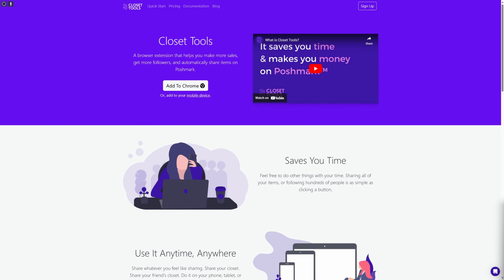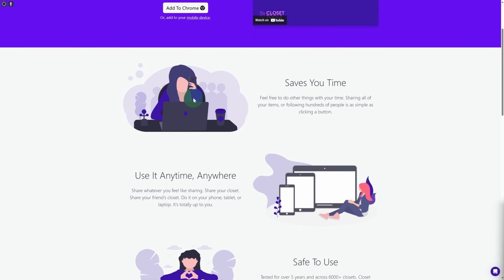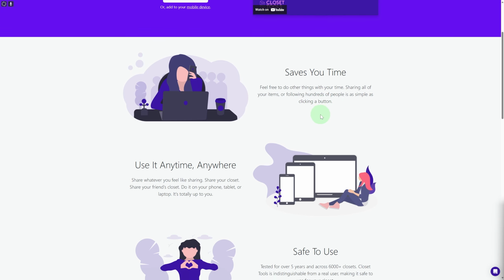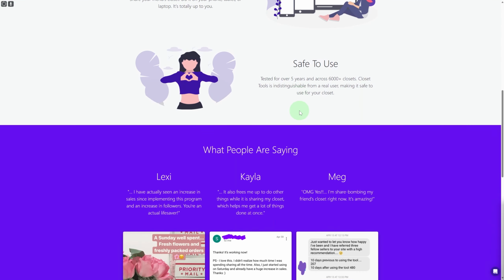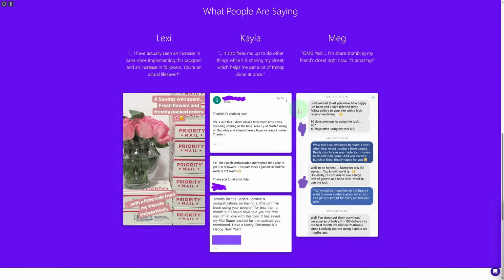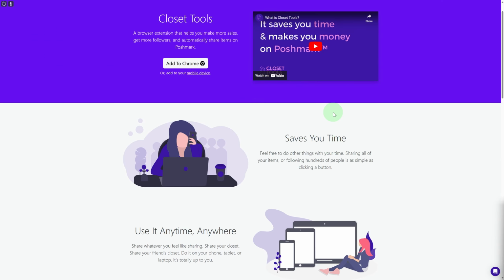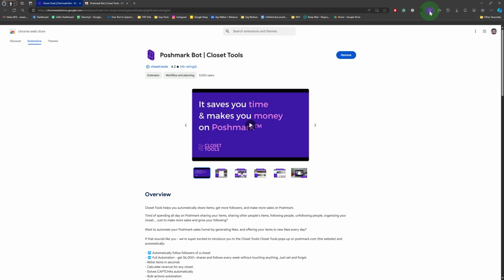Closet Tools Review: Complete Step By Step Guide (Best Poshmark Automation Tool)